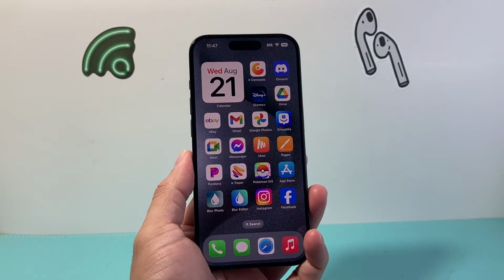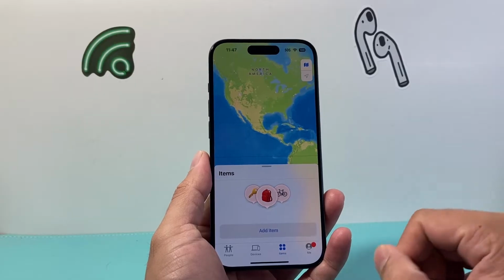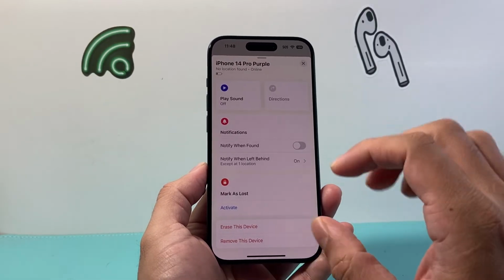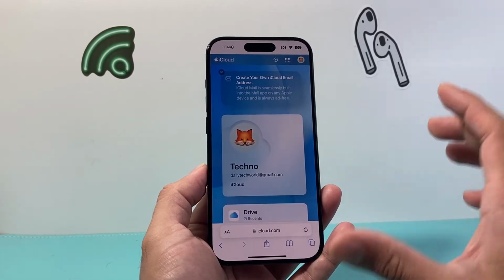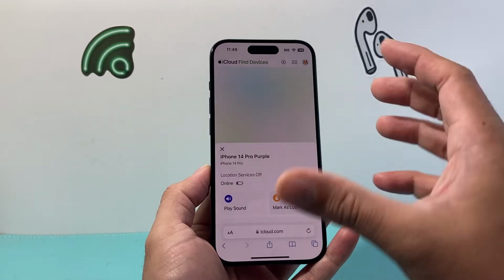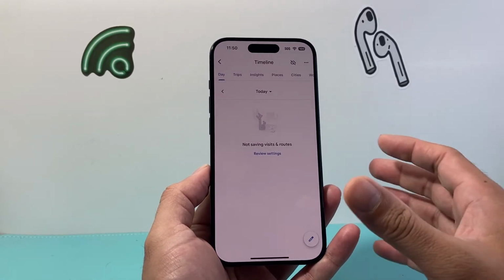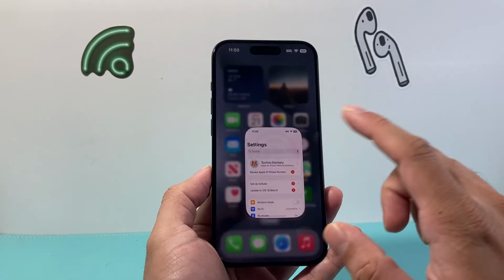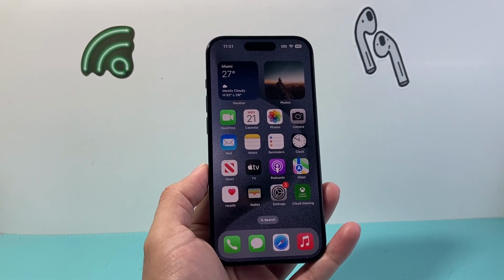How To Find iPhone When Lost!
Let's see how to find a lost iPhone!